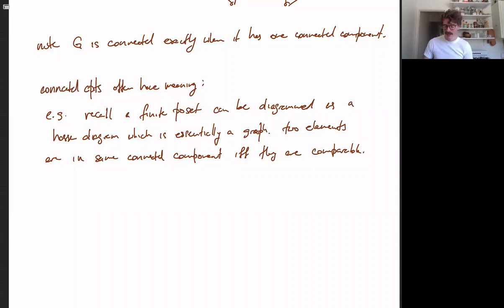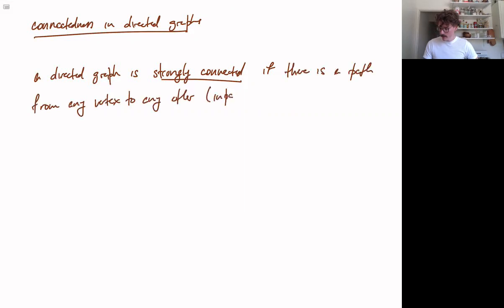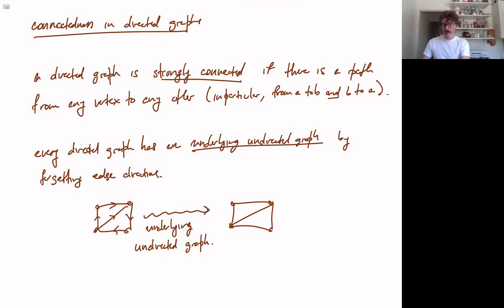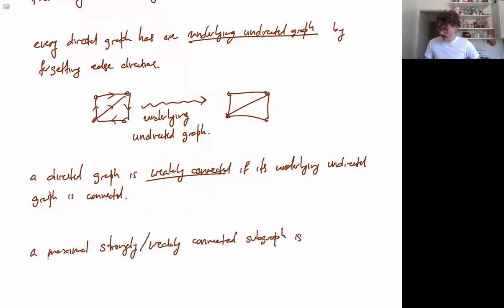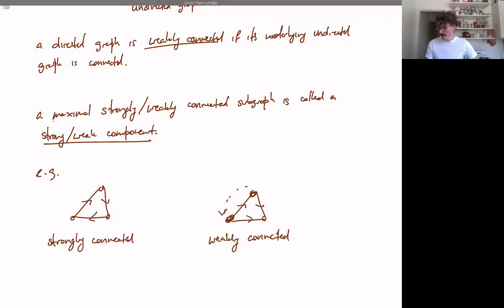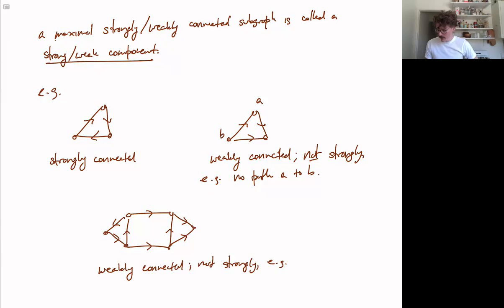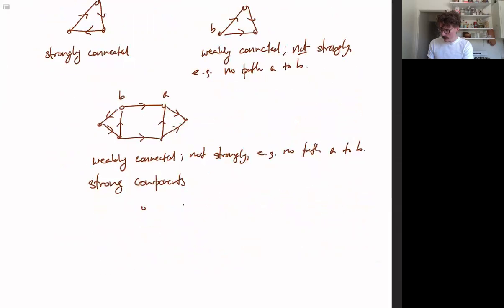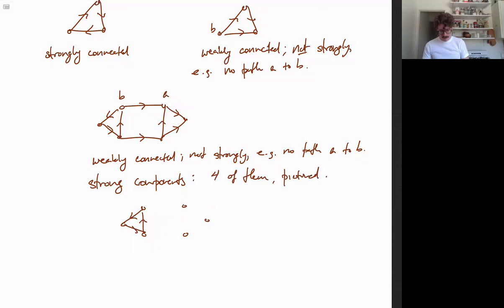Connectedness in Directed Graphs